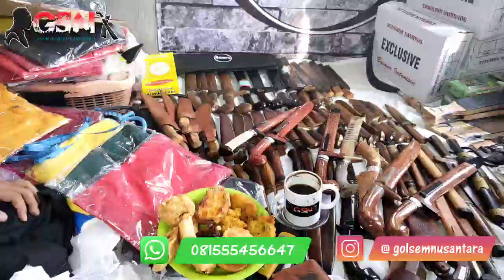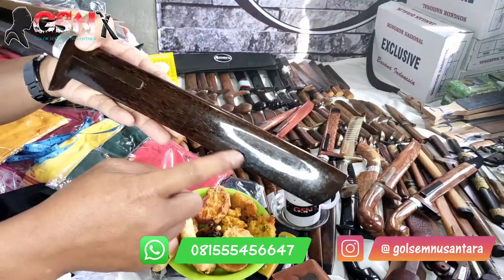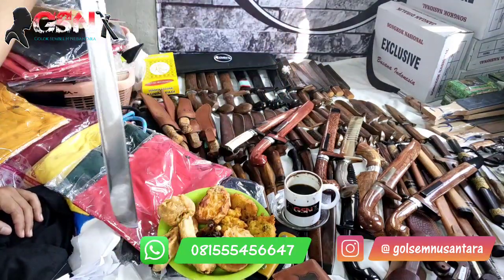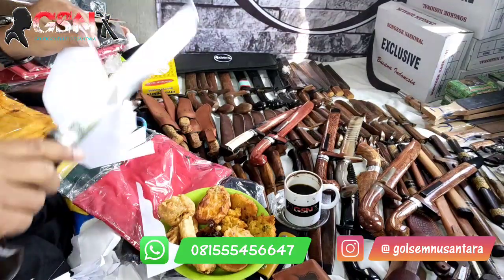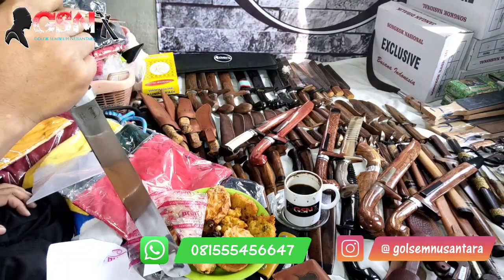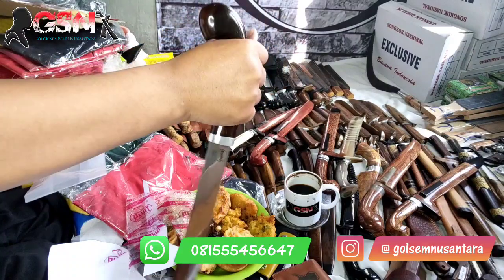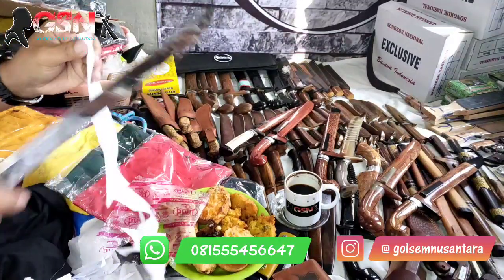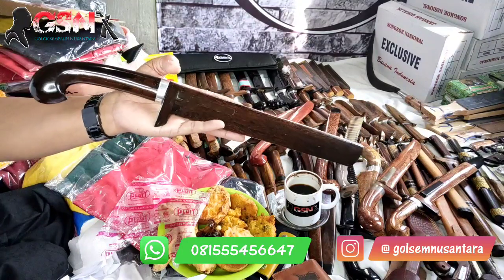GOLOK SEMBELIH FULL GALIH JOHAR BAJA MERCY UNIMOG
Salam GSN...